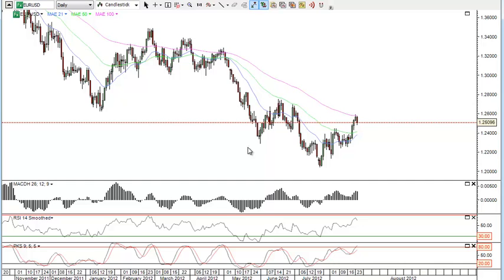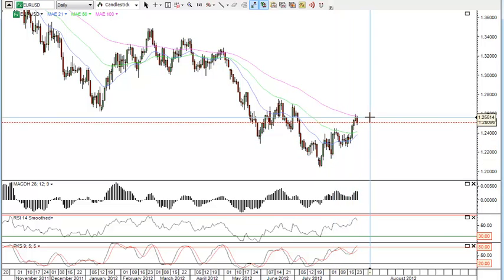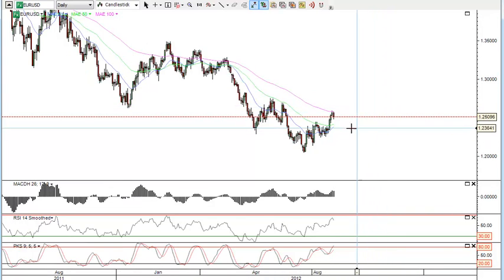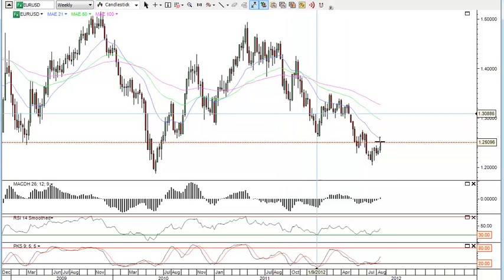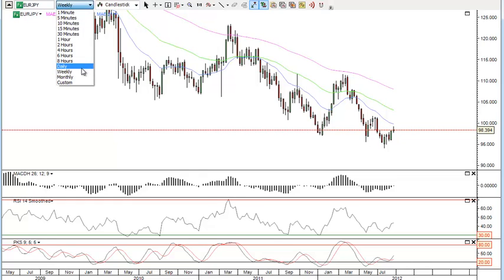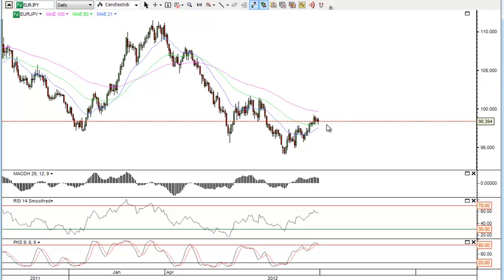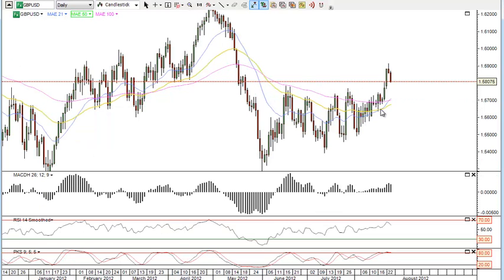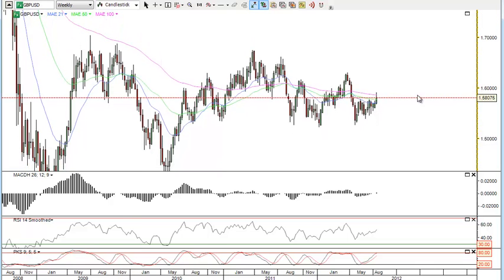Eur/Usd, Eur/Jpy,Gbp/Usd Technical Analysis 26 Aug 2012